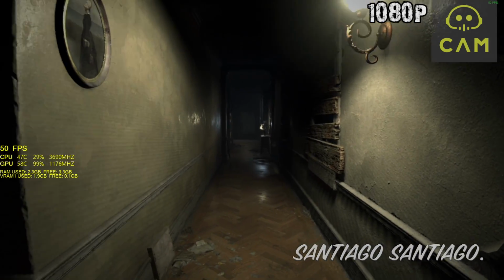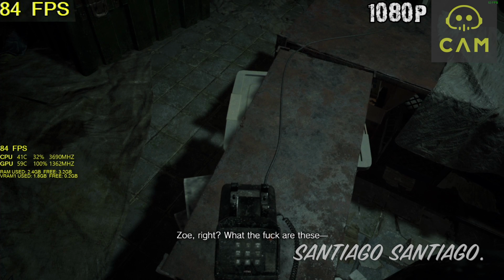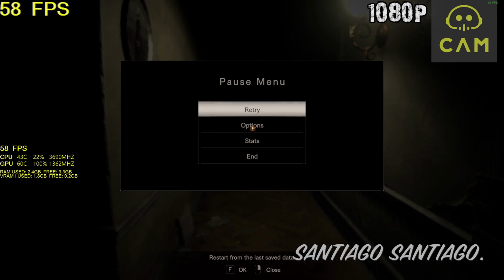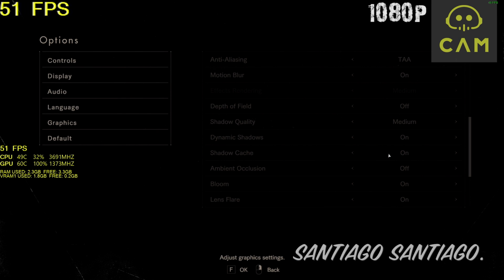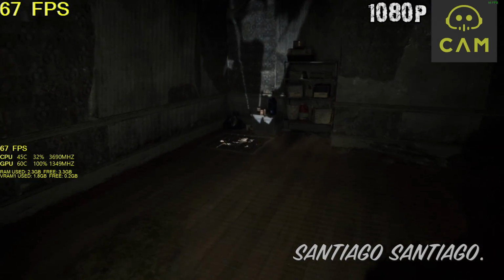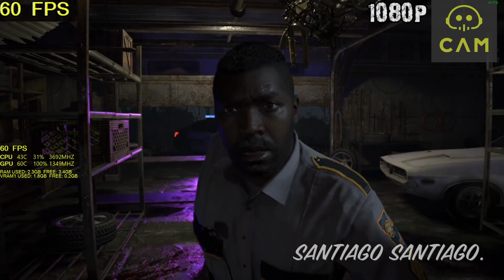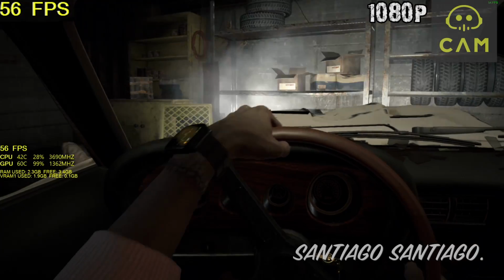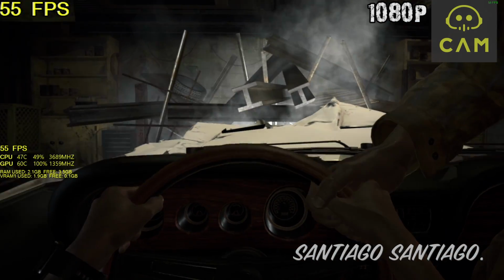Resident Evil 7: GTX 750 ti - i3 6100 - 1080p - 900p - 720p - Biohazard - Final Game - Day One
I OC at 00:56
SPOILERS (Boss Fight) from 04:05 to 07:09
I switch to 900p (NO OC) at 07:09
SPOILERS (Boss Fight) from 10:16 to 13:28
I switch to 720p (NO OC) at 13:28
SPOILERS (Boss Fight) from 15:23 to 18:30

8GB RAM DDr4 2133MHz (2x4GB Kingston HyperX Fury)
1TB HDD 7200RPM (Western Digital Blue)